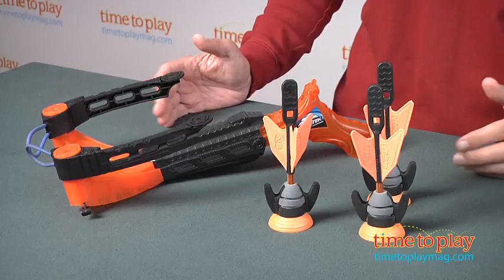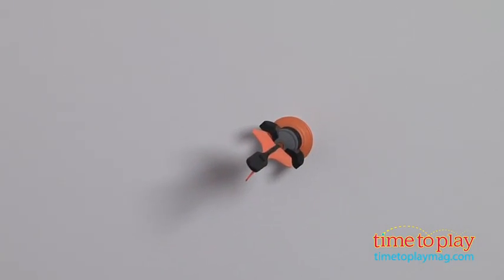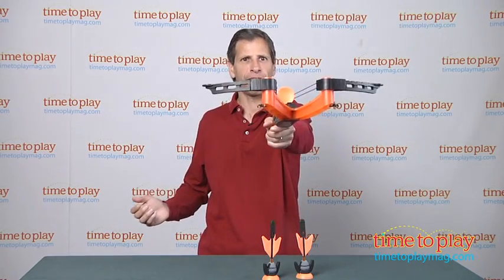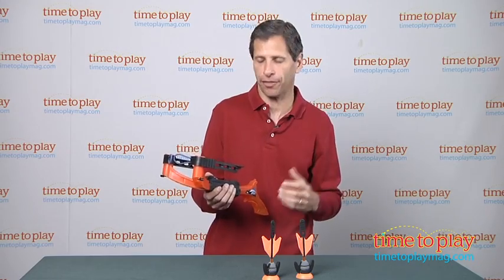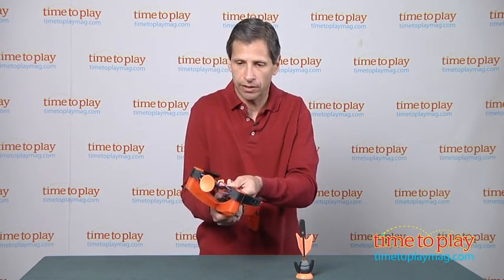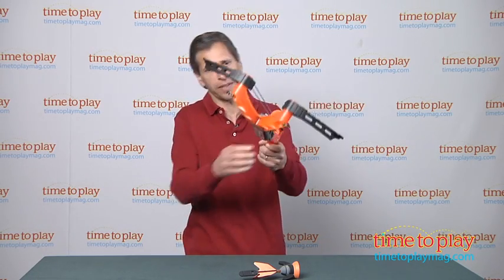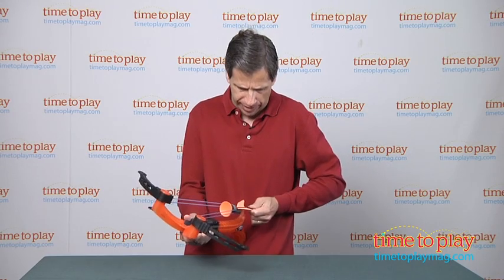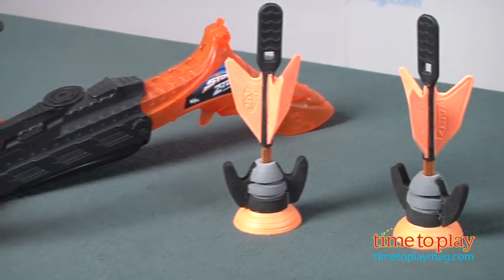Air Storm Z-Tek Crossbow from Zing Toys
The Air Storm Z-Tek Crossbow the newest addition to the Air Storm line. It features an innovative extension application that offers two firing modes: short-range and power-shot. In short-mode, you can fire one of the foam Zartz arrows up to 30 feet. Just attach one of the Zartz arrows to the hooks, pull back, and attach the arrow to the back of the crossbow. Unlock the safety trigger, aim, and fire. You can also stretch the crossbow's length by pushing and holding the button, then extending and locking the body of the Crossbow. In this mode, it will shoot the foam darts up to 45 feet. Attaching and firing the foam arrows is the same in this mode. Three Zartz arrows are included. They will stick to tons of surfaces for 15-30 seconds, then auto-release.